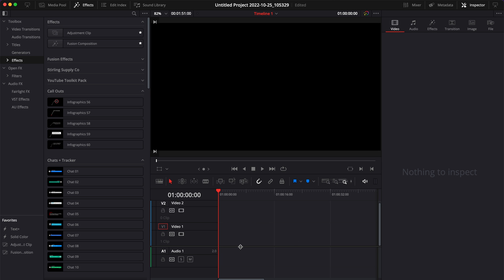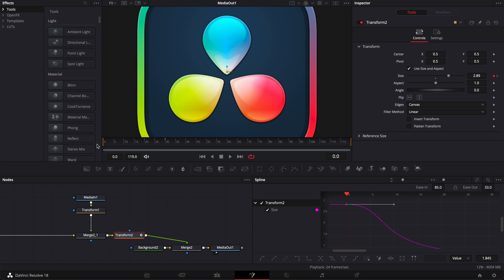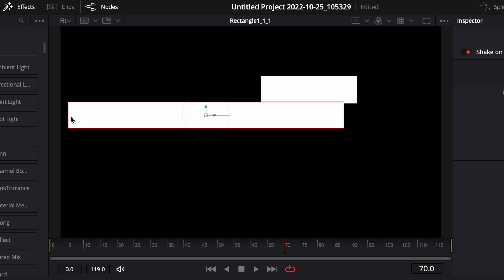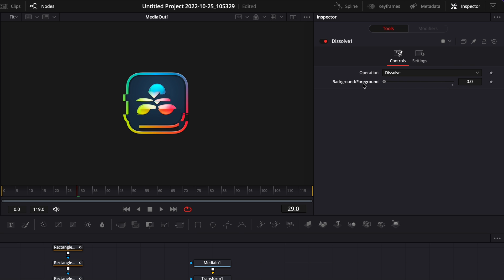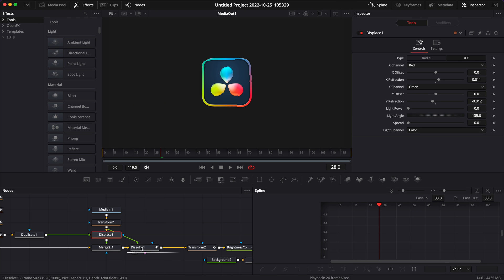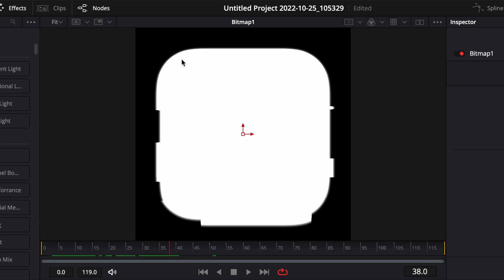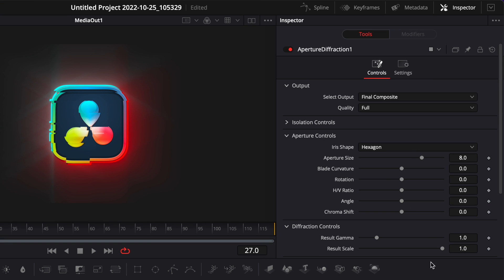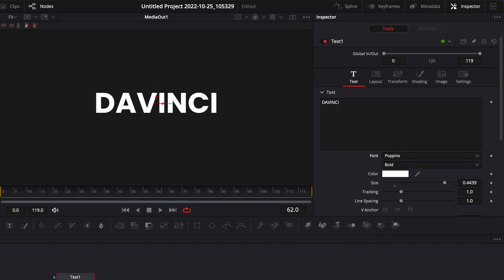Glitchy Logo Intro in Davinci Resolve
In this Davinci resolve tutorial, I'll share with you how to create a glitch intro for your video. We'll learn together how to create a pattern to displace your logo and generate a glitch effect, as well as some technics to animate that glitch and create an RGB split effect.

I've provided timestamps so you can easily jump between sections:

00:00 - Intro
00:10 - Set up your composition
01:25 - Animation of the logo coming into frame
02:45 - Create the glitch pattern
06:20 - Create the Glitch animation
10:30 - Create a RGB Split
13:35 - Text animation